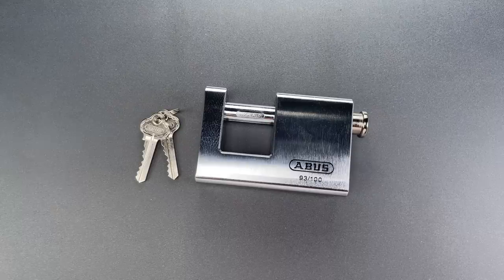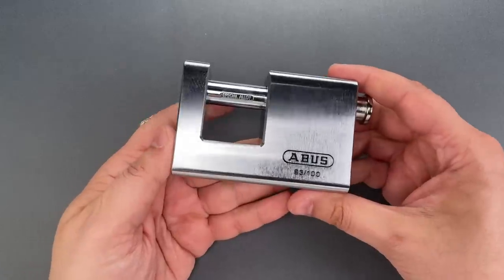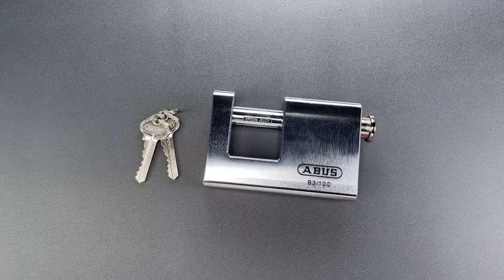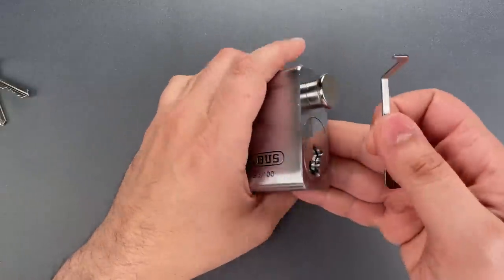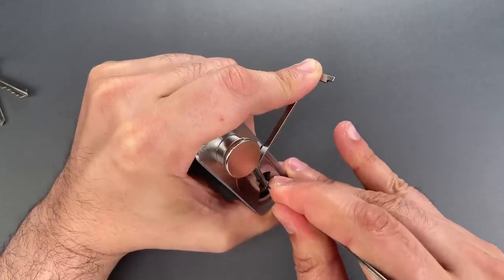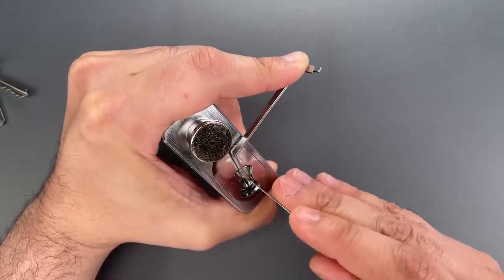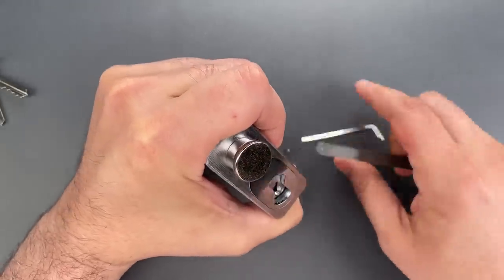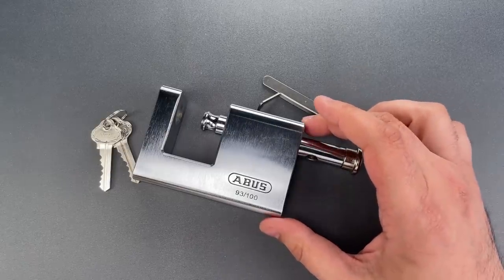[1358] Disappointing: MASSIVE Abus 93/100 Picked